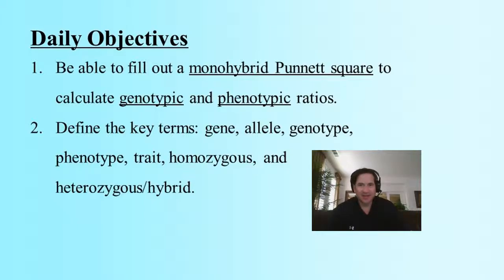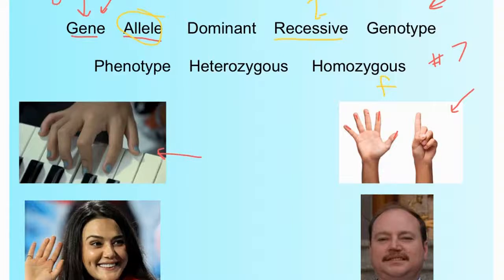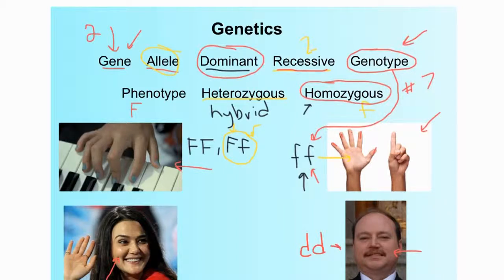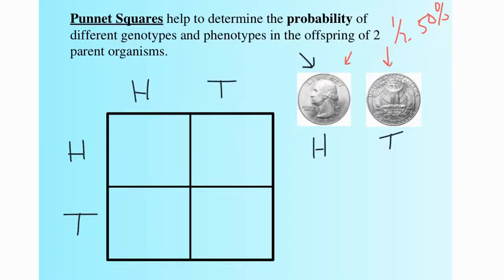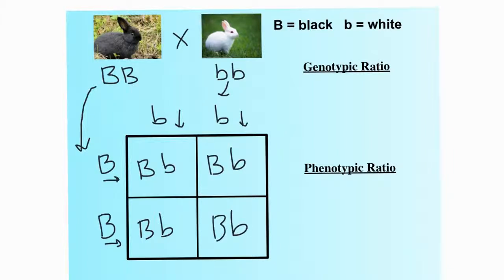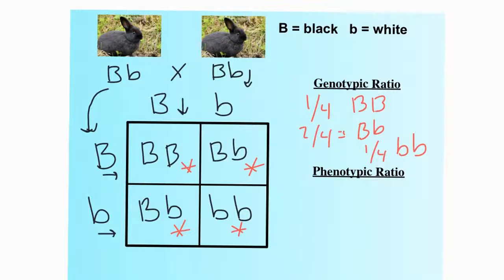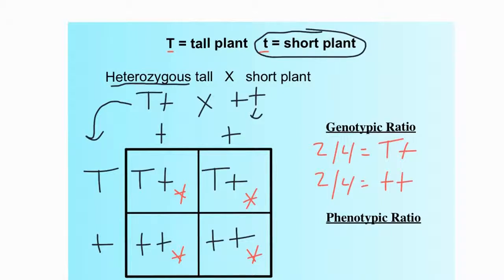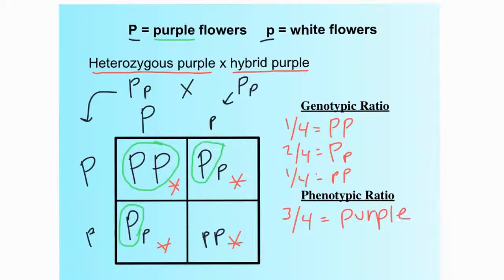TW Monohybrid Cross 2019